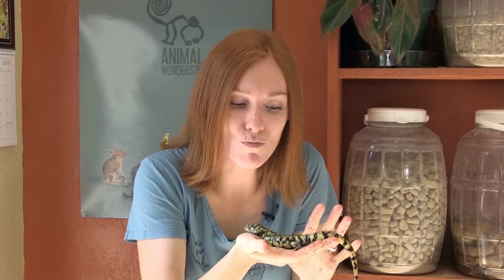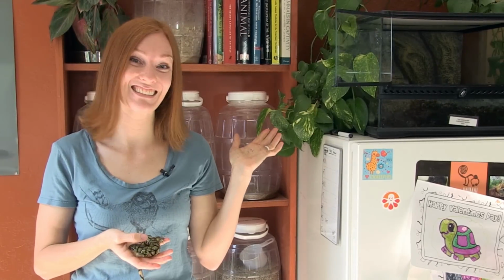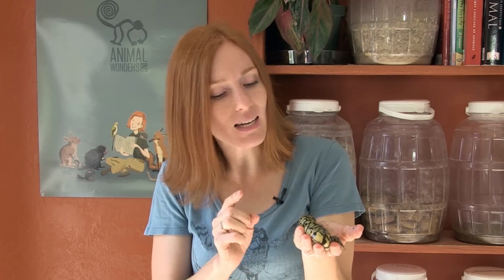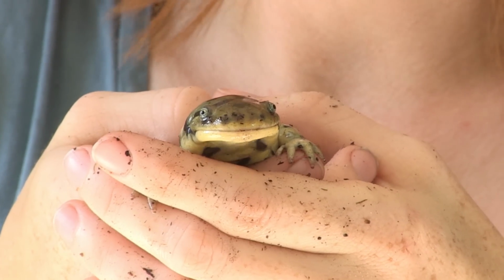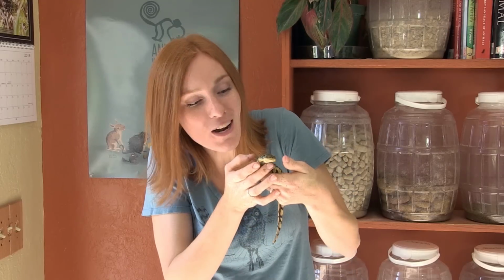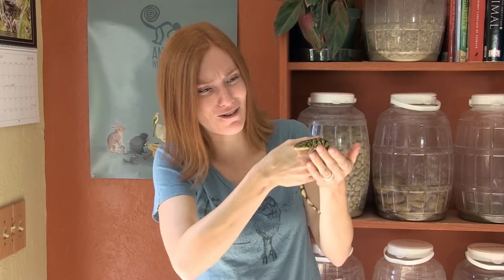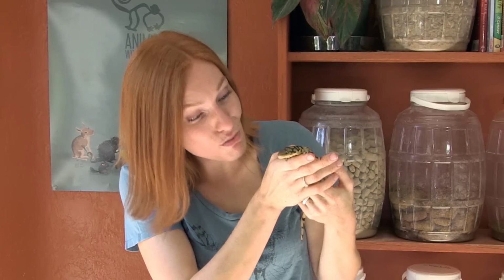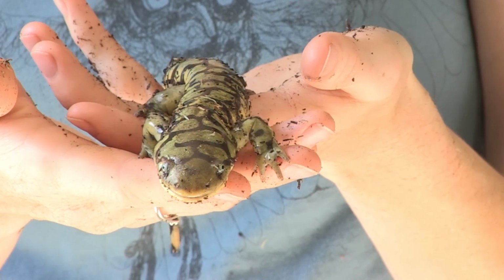Meet and Greet: Slick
Jessi introduces you to Slick the Tiger Salamander! He's cute, he's slimy, and you'll have to watch the video to find out more.

Cristina Quiroz
Marisa Smith
Kirsty Avidano
Wes
Christopher
Daniel Fowler
Brandon Metheny
Paul Ferrari
Jer
Jacob Lockey

Amazon Wishlist